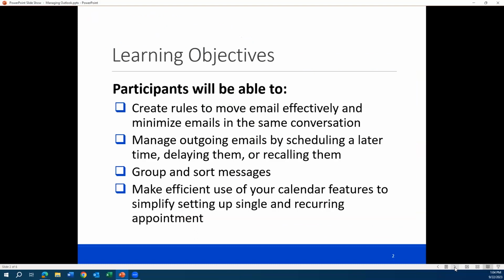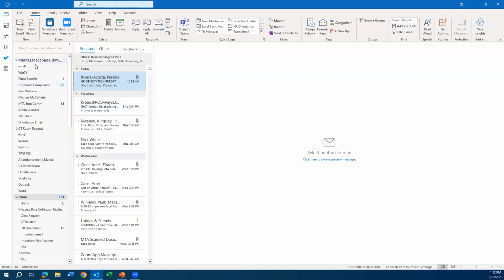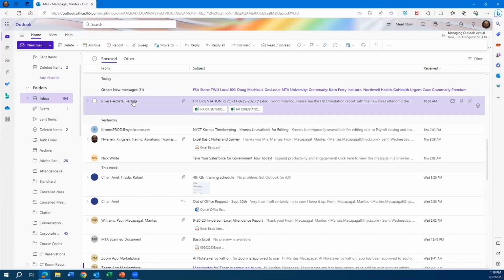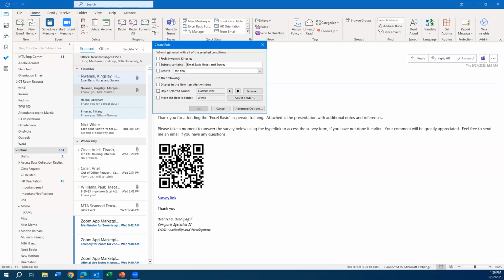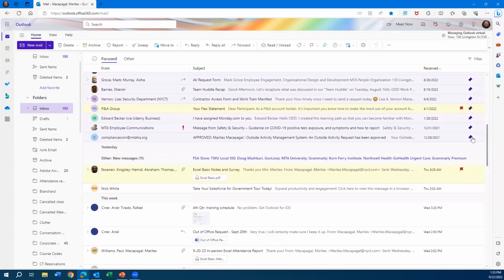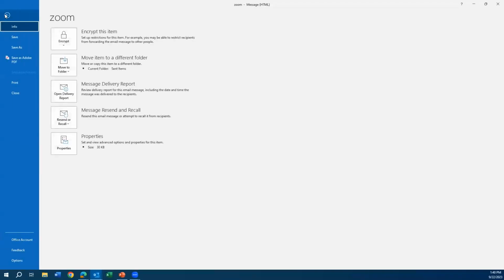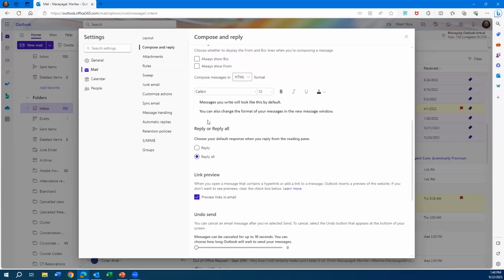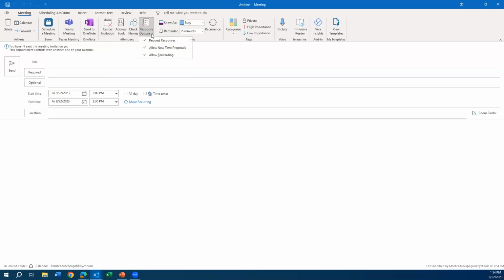Managing Outlook 1